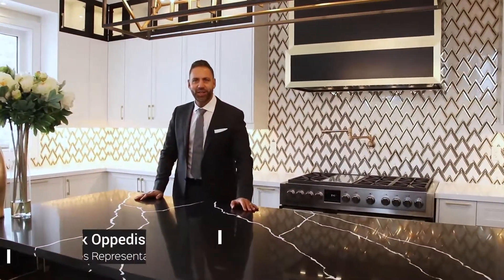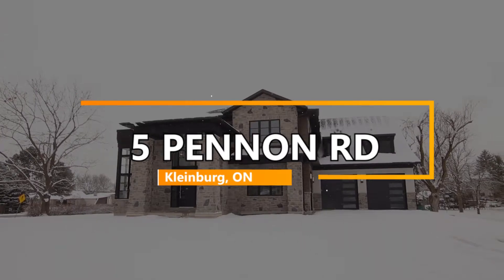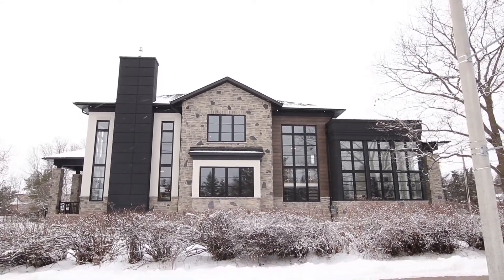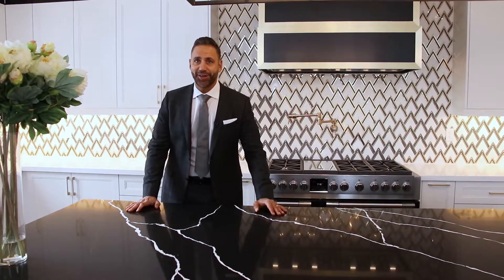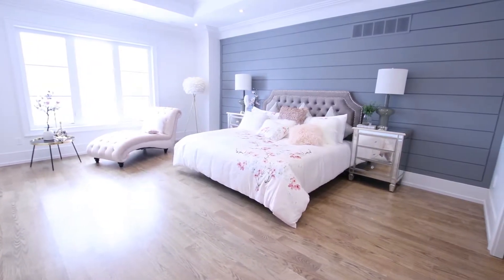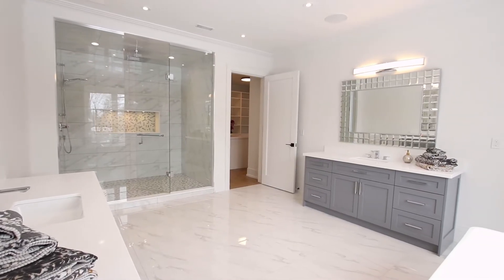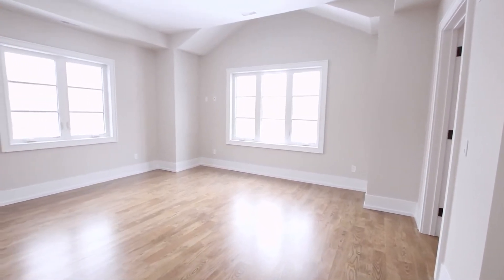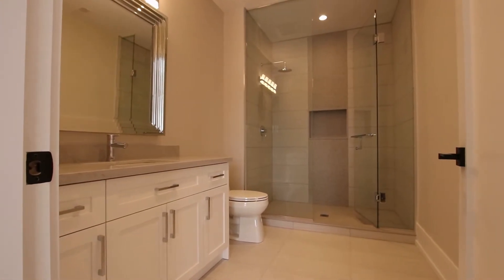March - Video of the Month!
Take a look at the video of the month for March! this property has it all.